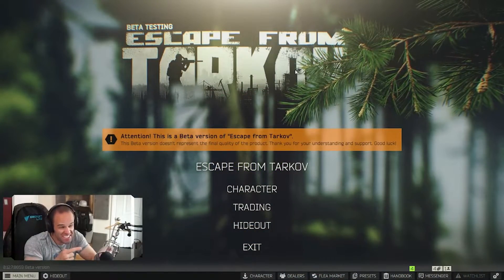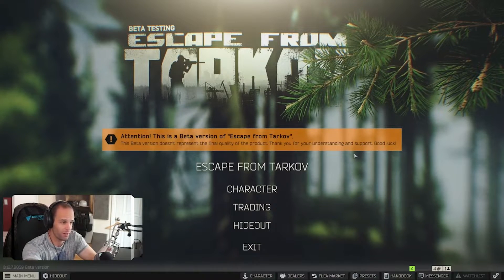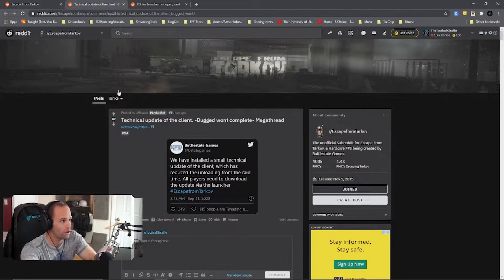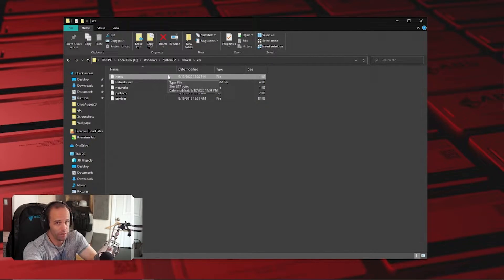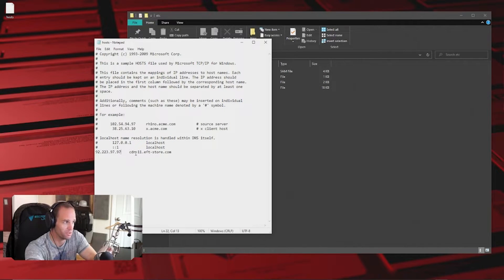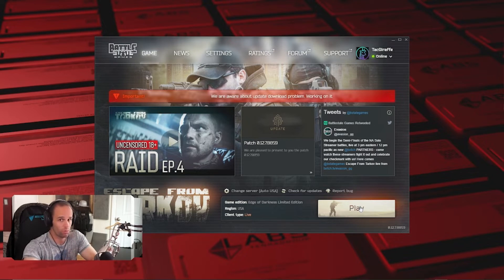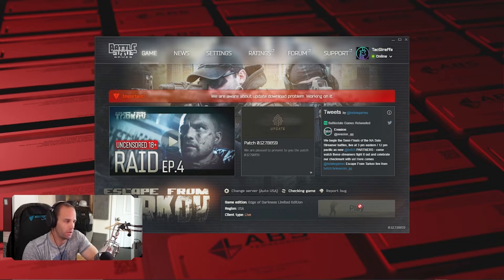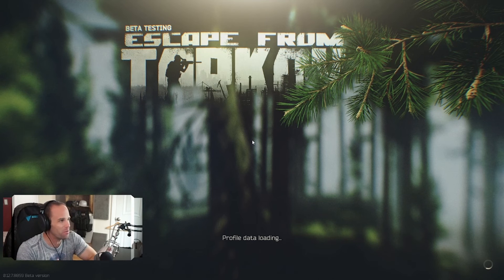EFT: Your Install Failure and a Temporary "Fix"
For those of you having issues updating Tarkov via the launcher, or you uninstalled like I did thinking it was that issue. this is a fix I located on Reddit! The fix is pretty straight forward but I think it needed just a TINY bit of clarification!

This is what is being placed in the added line to the file:

Let me know what help you need if this doesn't solve the issue!

Text walkthrough if you want that instead:

STEP#1

Navigate to this file:

C:\Windows\System32\drivers\etc\hosts

 STEP#2

drag and drop it on your desktop with admin rights

 STEP#3

open it up with "editor" via right click and "open with" option

 STEP#4

add this line at the bottom of the file under every other text line: 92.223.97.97 cdn-11.eft-store.com

STEP#5

drag and drop the file from your desktop back into your C:\Windows\System32\drivers\etc folder

STEP#6

STEP#7

now try to install the launcher or start the launcher and see if it works for you

STEP#8 (optional)

if you have updated/downloaded and installed successfuly just repeat the steps and delete the last line you just added to the host file if you like to